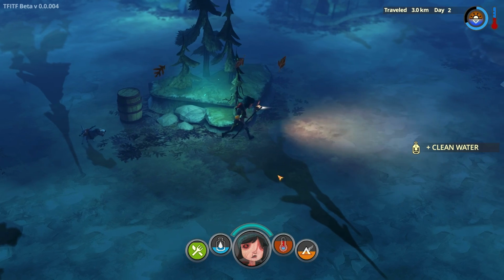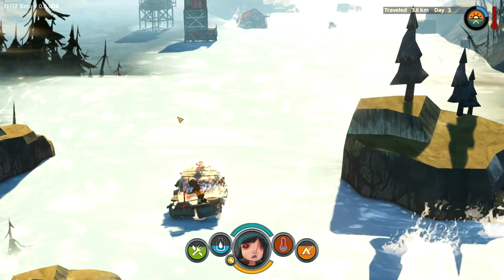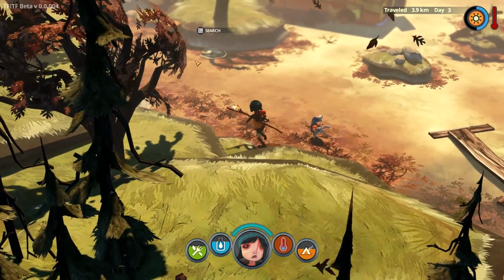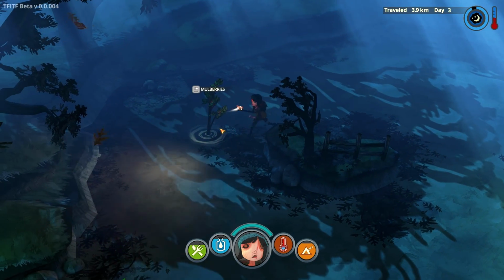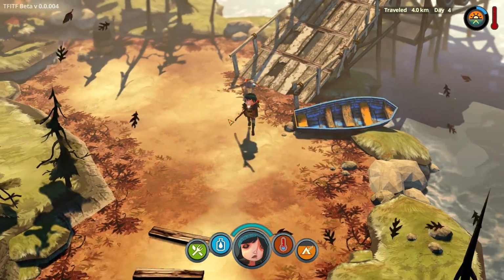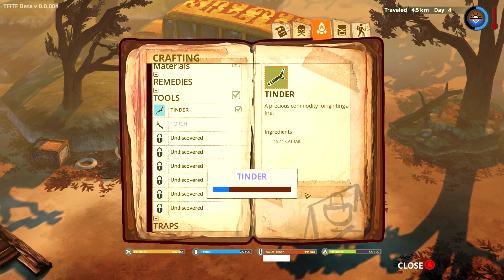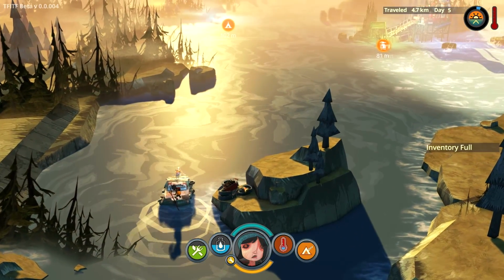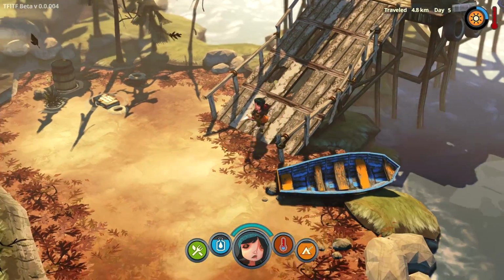The Flame in the Flood Gameplay / Let's Play - Hogbacks - Part 3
The Flame in the  Flood Gameplay / Let's Play with Splattercat! The Flame in the Flood is a new survival game approaching development during which we'll float, survive, and try to stay dry in a watery world.